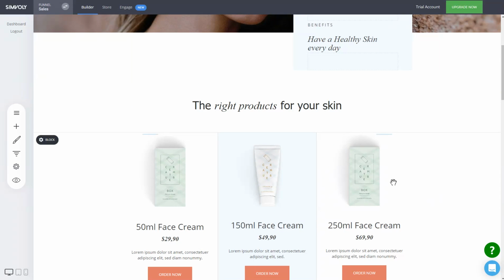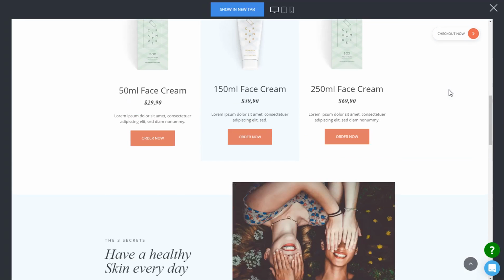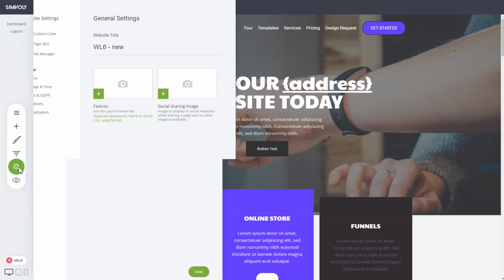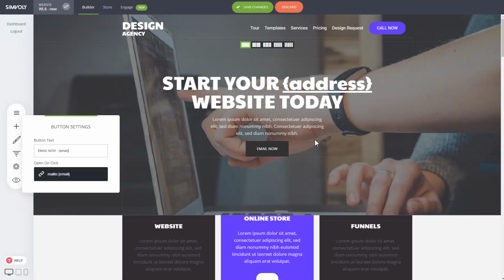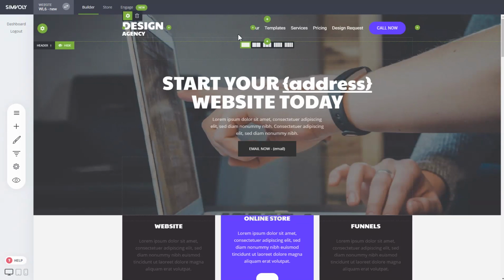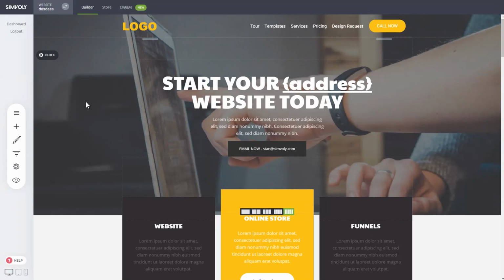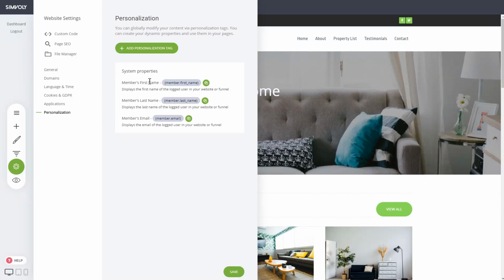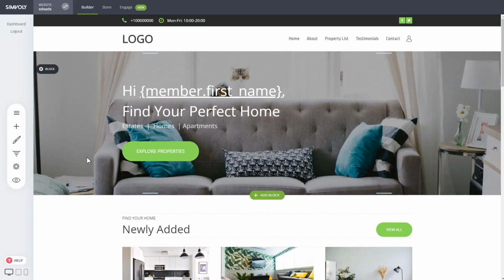[Platform Update] Personalization (dynamic data), Sales funnels changes